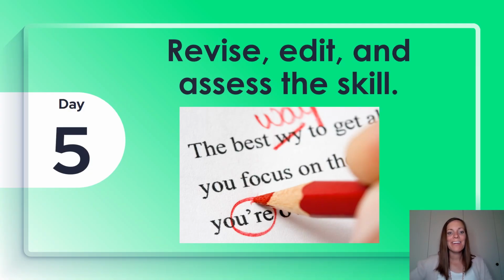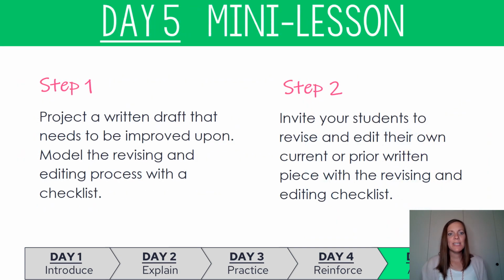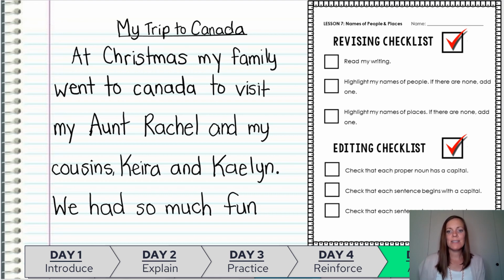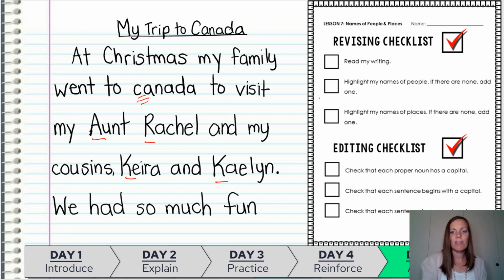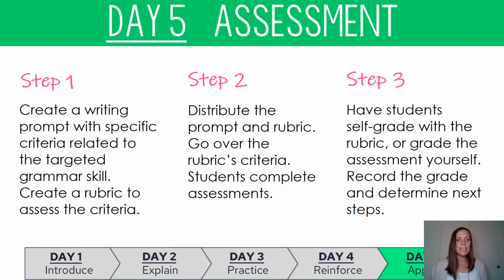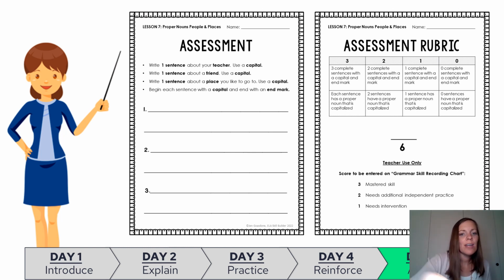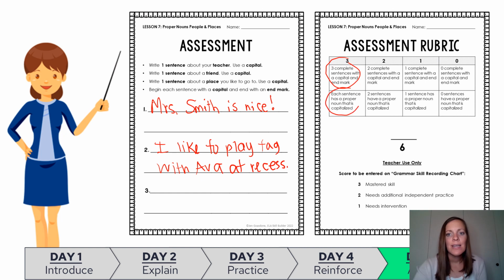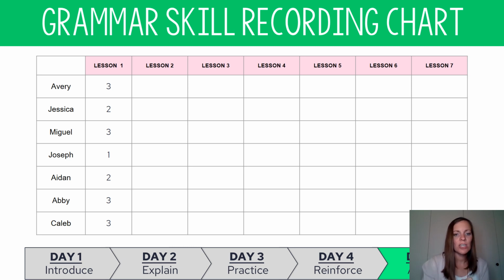Day 5: Revise, edit, and assess the grammar skill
Teach your students how to revise for the grammar skill you are teaching on day 5 of a 5-day grammar routine.